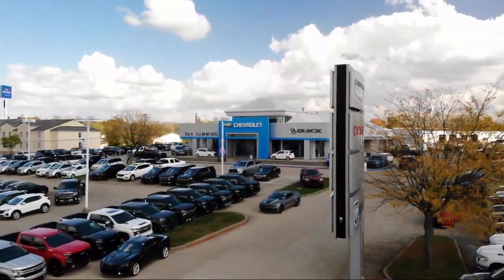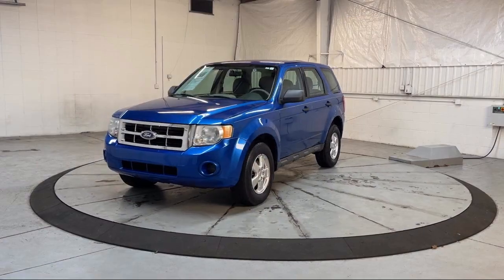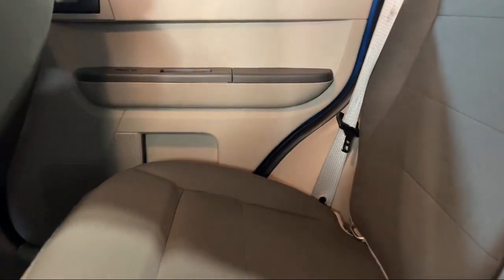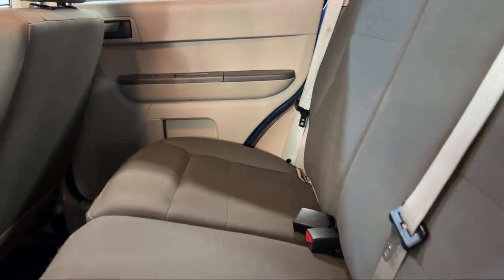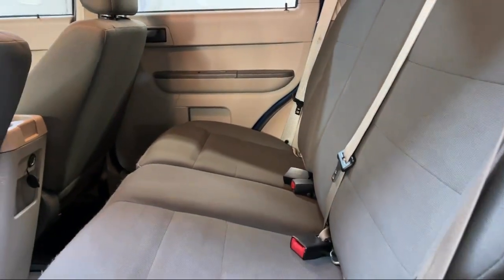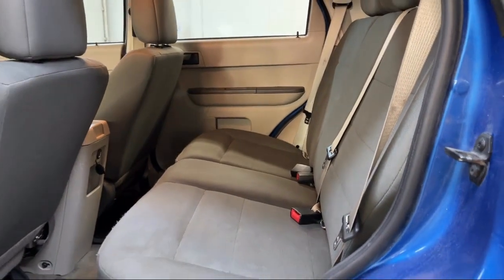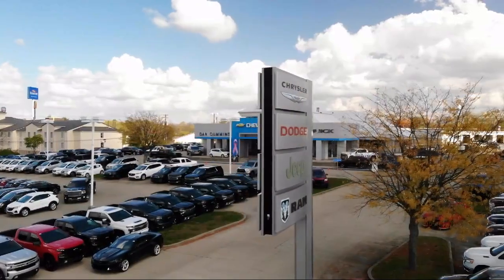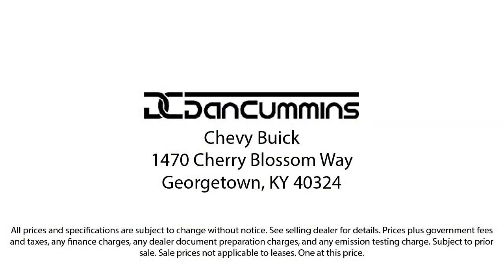2011 Ford Escape XLS Sport Utility Georgetown Lexington Louisville Somerset Nicholasville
2011 Ford Escape XLS Sport Utility Stock Number: 13683B Vin:1FMCU9C79BKC22652.